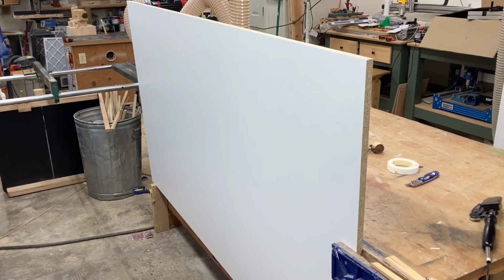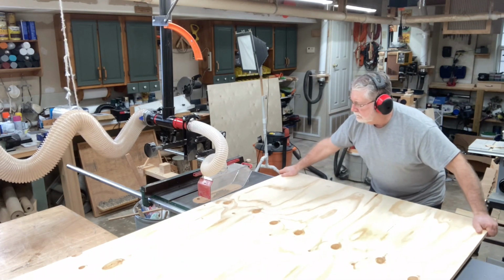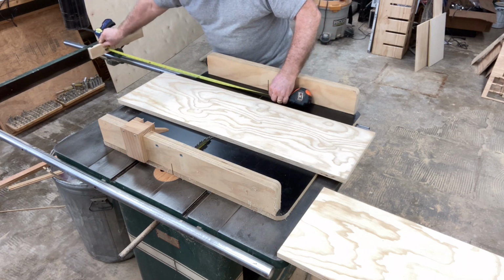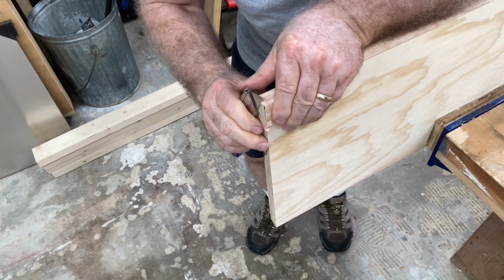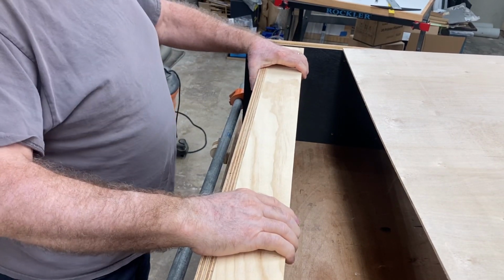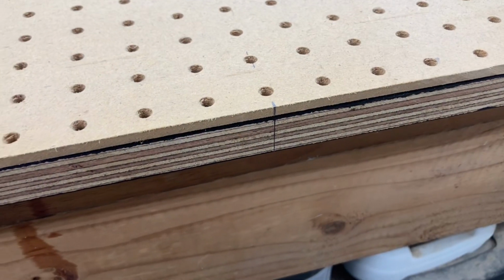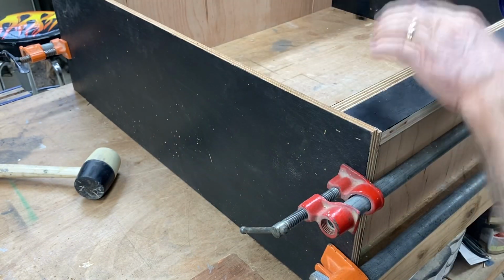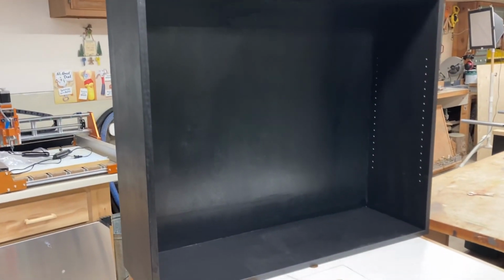Huge Craft Table | Making the Top | Bookcase Unit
In this series I'm showing tips and trick along with the build of this huge craft table.